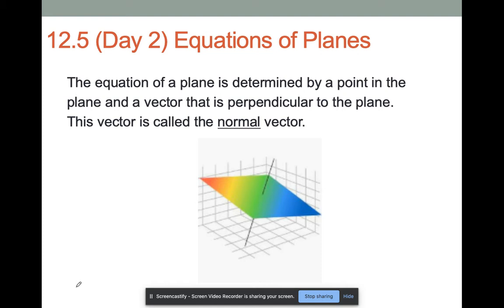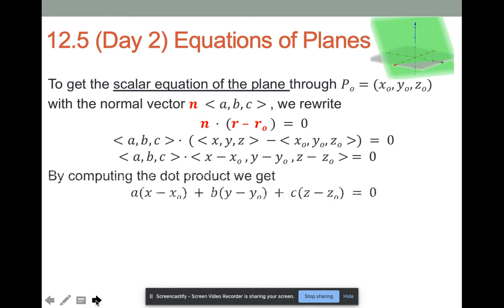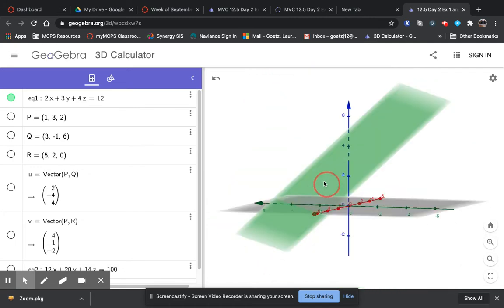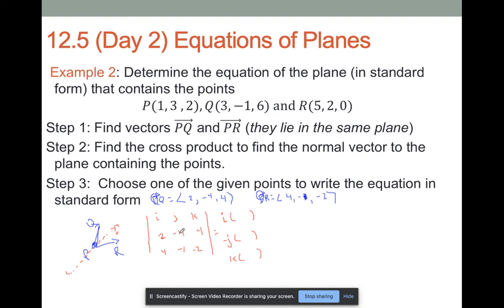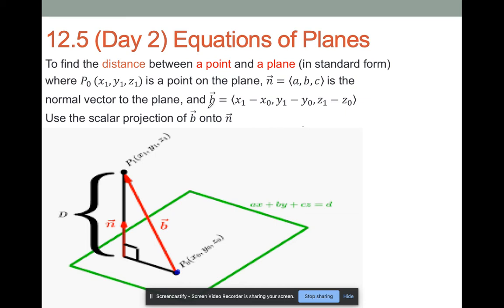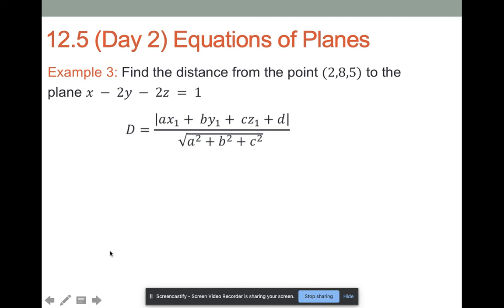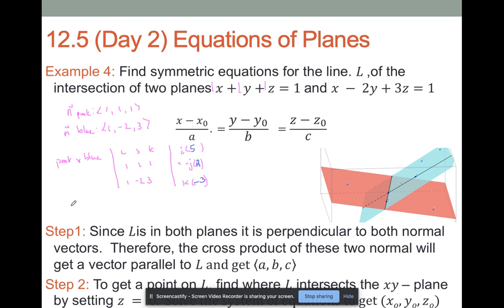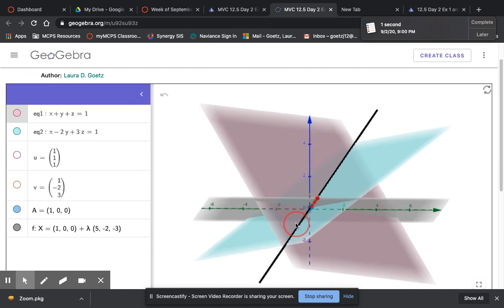MVC 12.5 Day 2